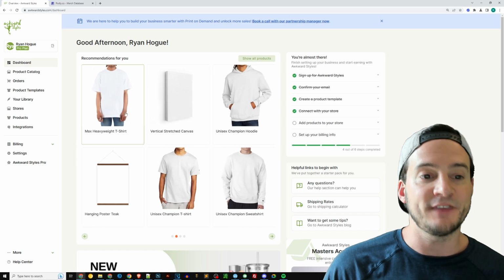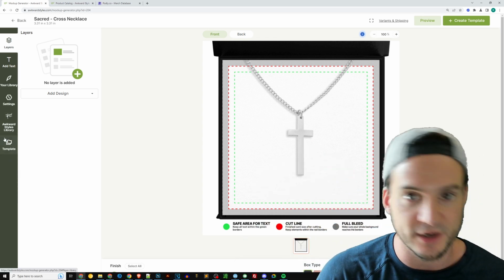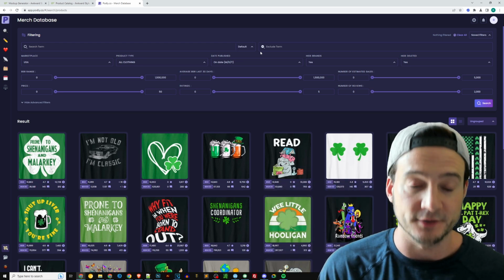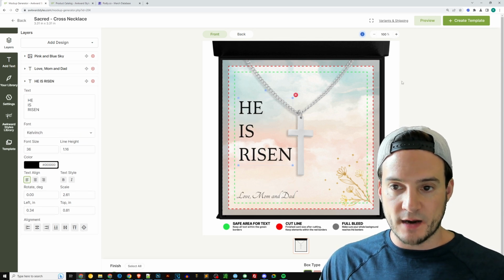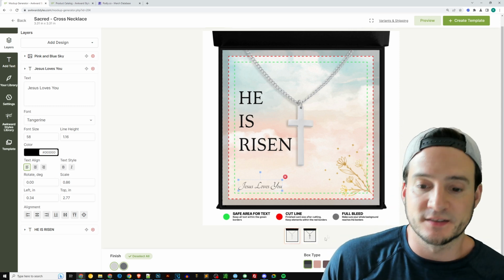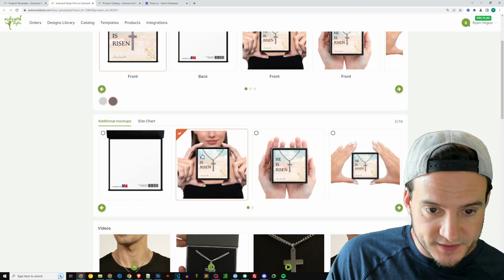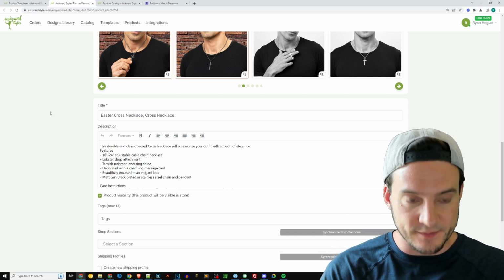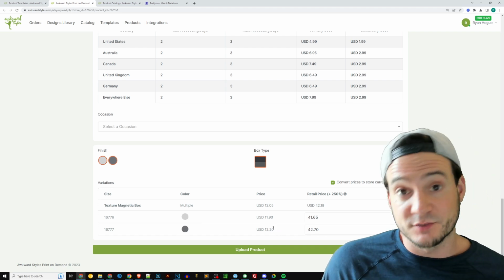I Made My First Sale Within 7 Days After Listing This Product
🔨 UTILITY

🔥 POD AUTOMATION

🎨 DESIGN